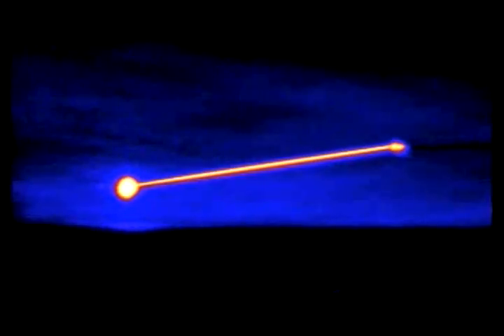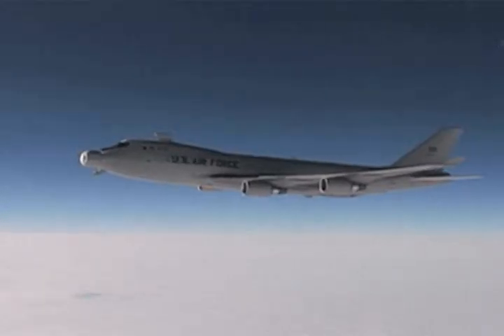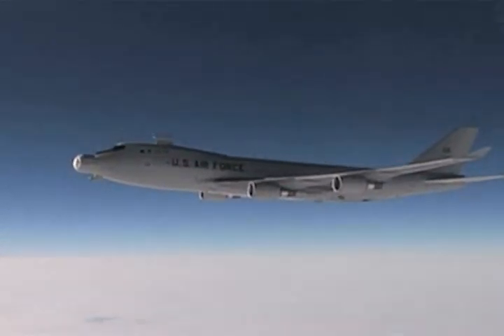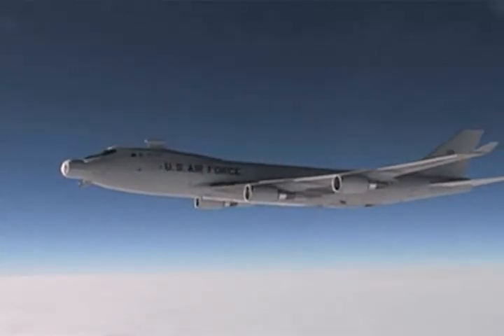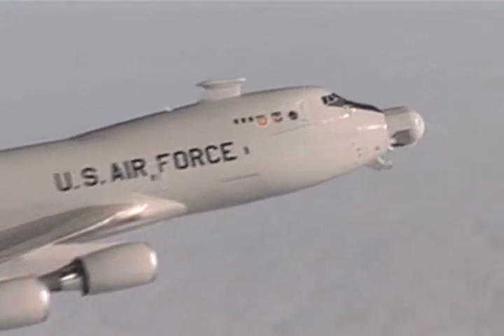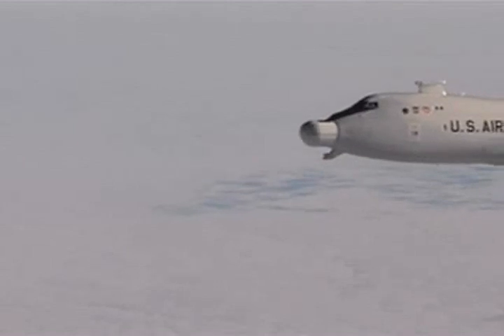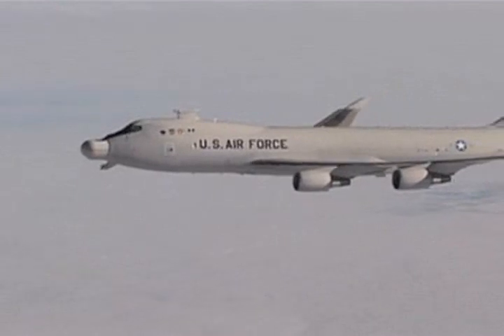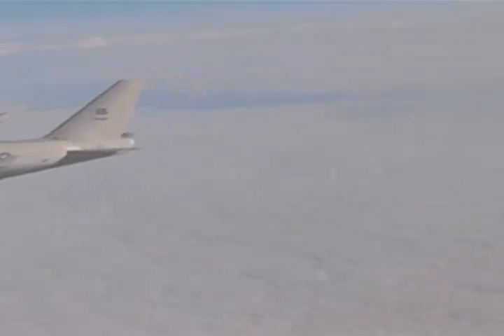New Airborne Laser TestBed Footage, Missile Shot Down 2/11/2010 First Successful Test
February 11 2010. A modified Boeing 747-400F with more than 7 tons  of optics up front and a megawatt-class laser in back destroyed a liquid-fueled ballistic missile target while both were in flight.  The Missile Defense Agency's Airborne Laser TestBed reportedly carries a megawatt-class chemical oxygen iodine laser that's coupled with precise pointing and atmospheric correction equipment. And it has now proven capable of knocking a ballistic missile out of the sky.

The system is the result of a cooperative effort led by Boeing, in partnership with Northrop Grumman (which supplies the laser) and Lockheed Martin (which is developing the fire control system). The aim is to deter enemy missile attacks by disabling the attacking missiles while they are in the boost phase. That means hitting a target capable of 4,000 miles per hour with a beam of light traveling somewhere close to 670 million miles per hour.
The U.S. Missile Defense Agency hopes similar devices will one day be able to track and attack multiple targets, at a range of hundreds of kilometers, at at a lower cost than current technologies."
But  For now, the price of the program is a problem. Defense Secretary Robert Gates canceled what had been an order for a second airborne laser system. The original,  will continue to participate in experiments.